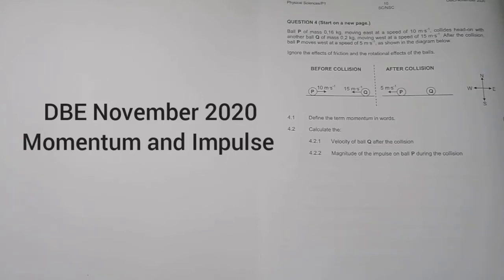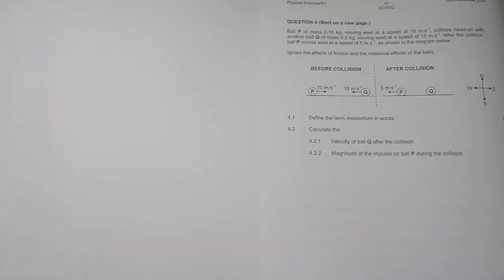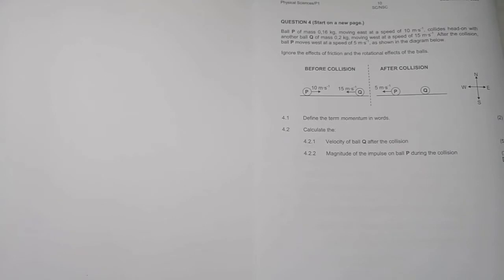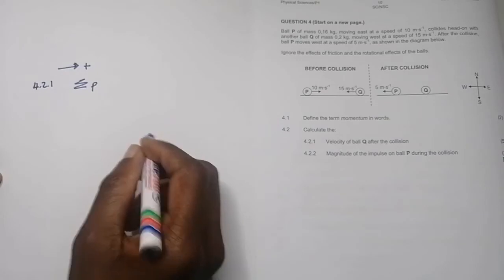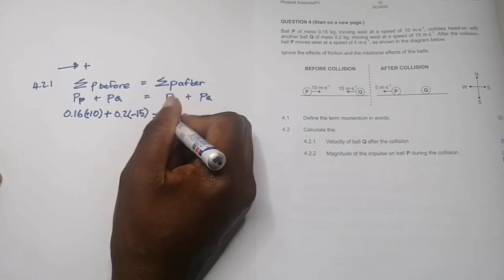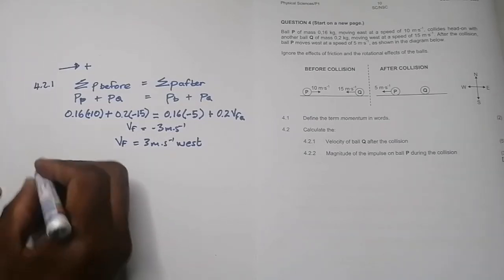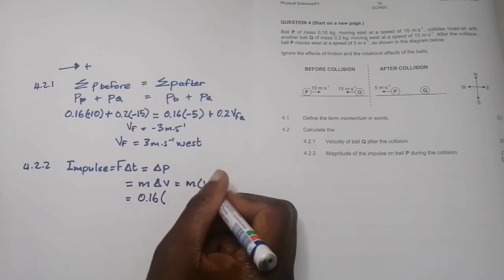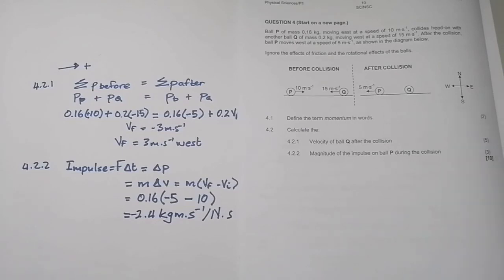Physics | Momentum and Impulse | DBE November 2020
A simplified approach on Momentum and Impulse. Enjoy